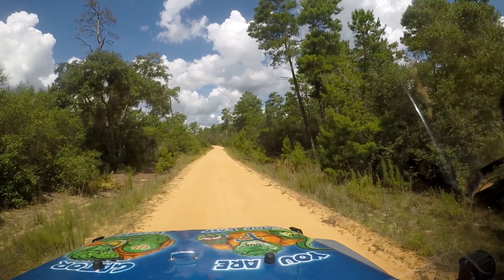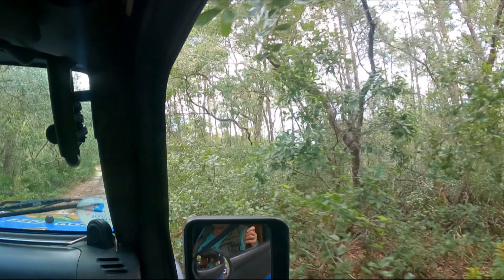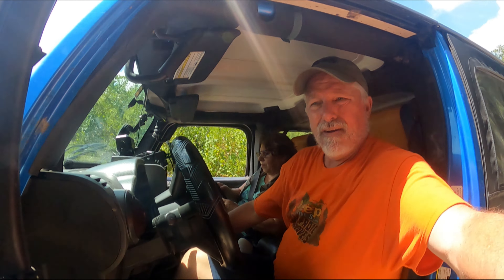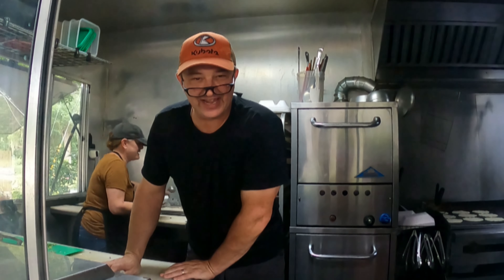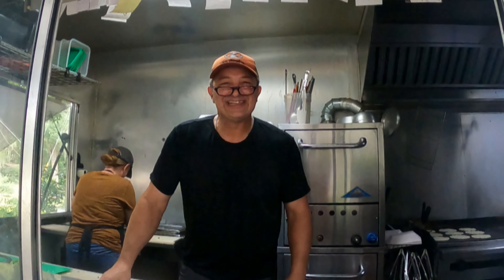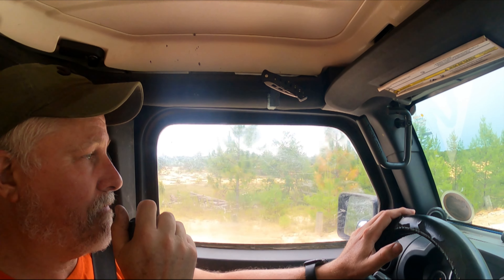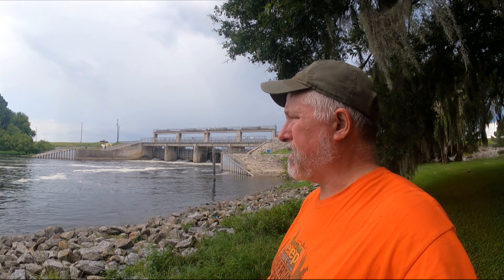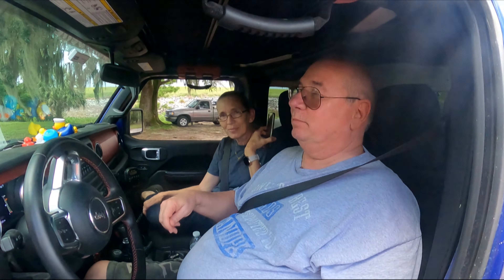Jeep Trail to the Ocklawaha river in Ocala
As often is the case we are starting our trip at the circle K in Altoona. And heading up to the Ocklawaha river. We are going to see the river as it was, and then see what they have done to it while trying to make a cross Florida canal. We will also be heading through Hopkins Prarie and some of the North East part of Ocala.

       Finding Florida History one trail at a time, We took a ride up to the Ocklawaha river last week. Join us for a ride. Its name is a corruption of ak-lowahe, Creek for "muddy". The river was used extensively in the 19th century and early 20th century for steamboat transportation, most famously the Hart Line operated by Hubbard L. Hart. Narrow steamboats were used to navigate the constrictive and winding river. In the 1870s, the route between Palatka and Silver Springs became very popular, and was travelled by prominent figures such as Harriet Beecher Stowe, Ulysses S. Grant, Thomas A. Edison and Mary Todd Lincoln to visit Silver Springs.

Need some parts covered in our videos? Here is some links to Amazon and the parts we use to do upgrades and repairs. Thank you for your support.